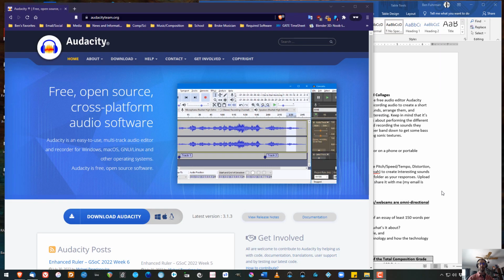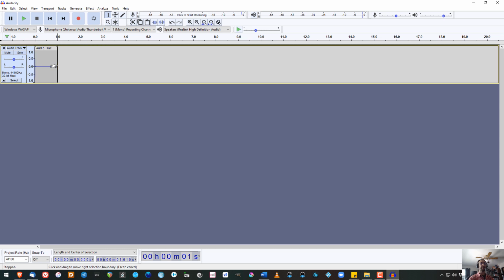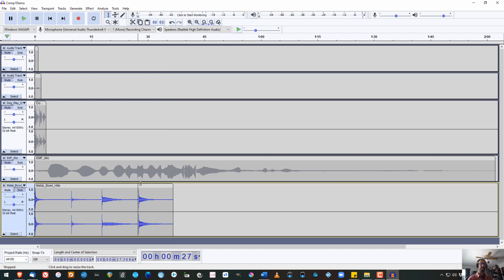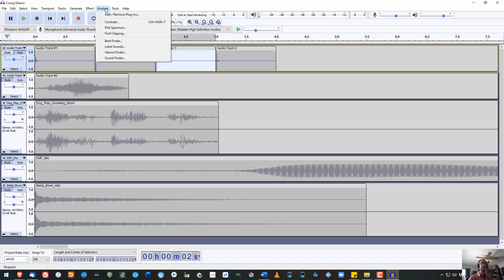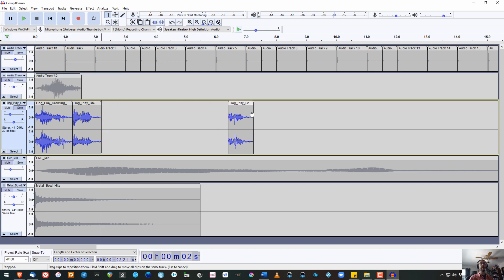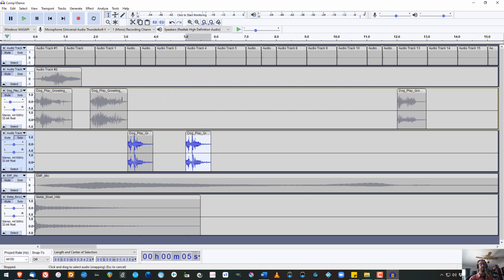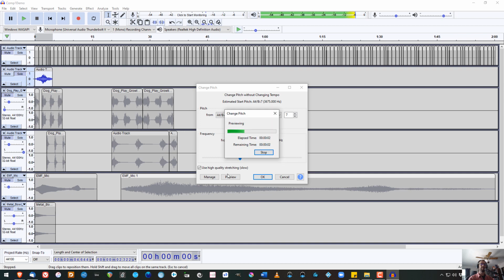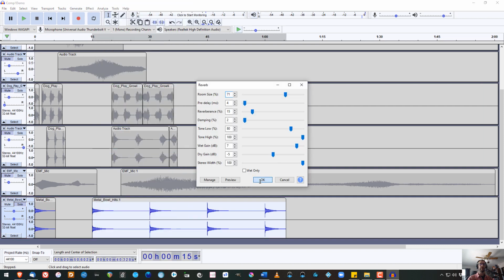MUS 1002 - Comp 1 Walkthrough